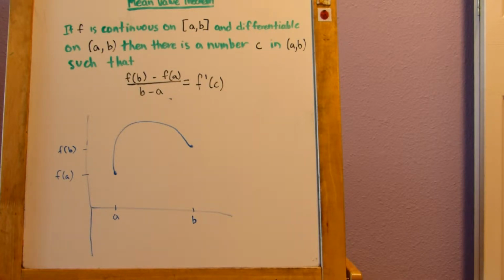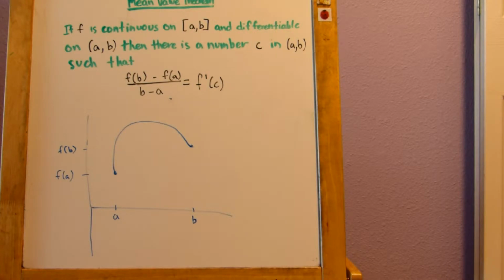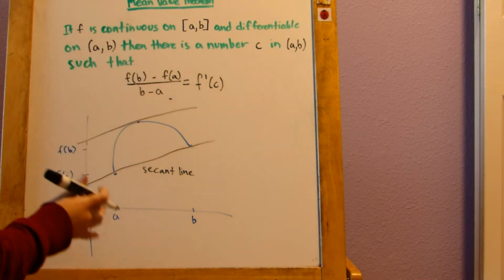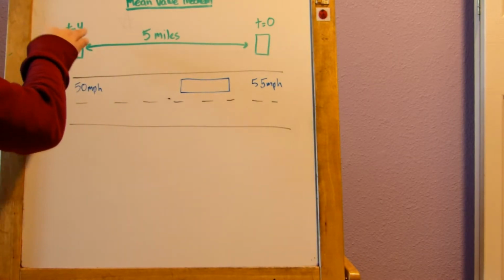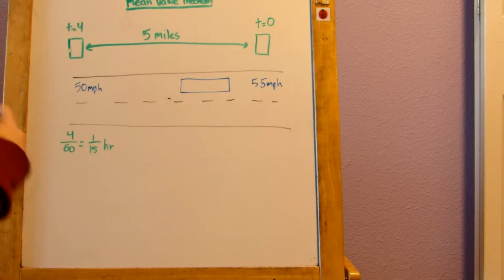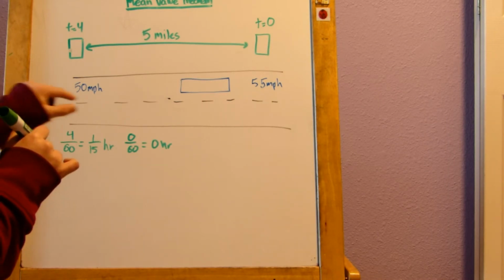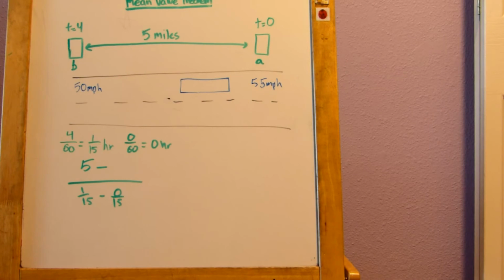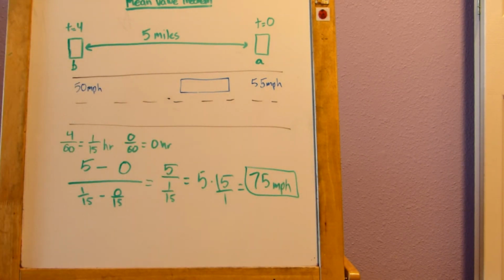Mean Value Theorem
Today, I'll be talking about the mean value theorem, a special theorem involving secant lines and tangent lines.
Example 1- 1:48